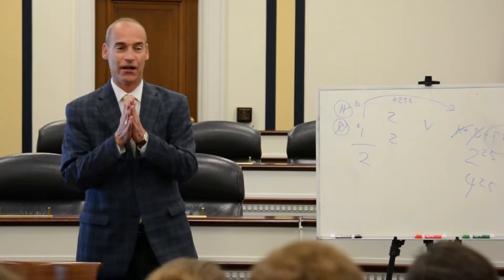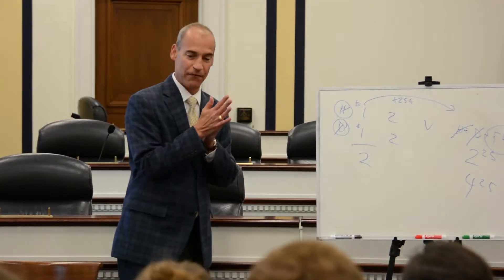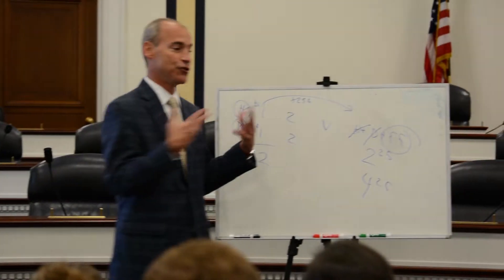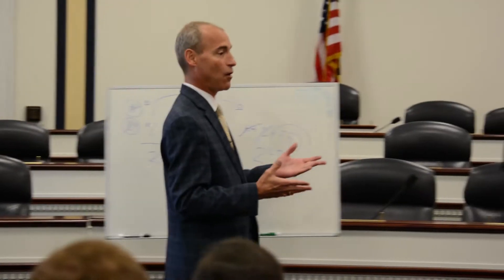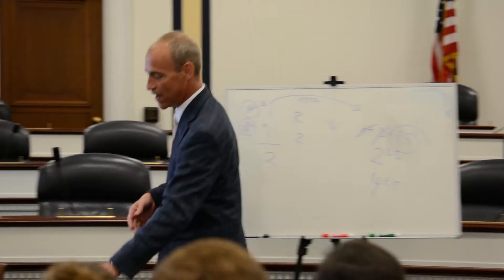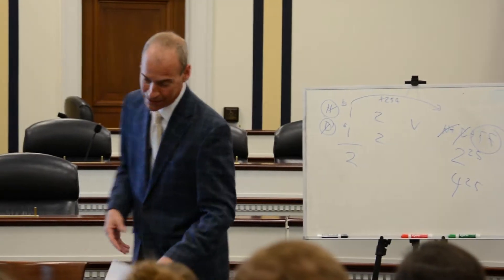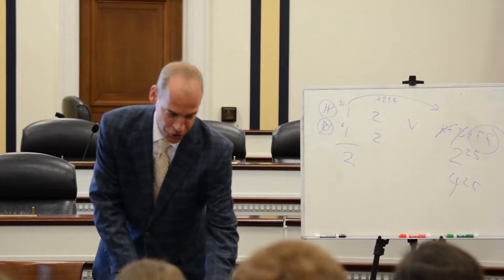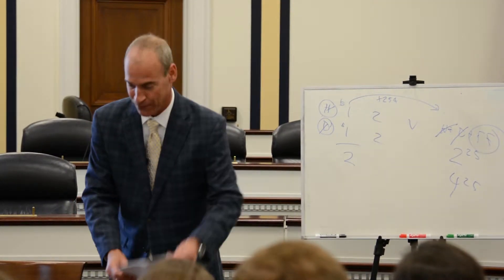Secondary Effects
Often secondary effects can be harmful. When incentives change, so does behavior; a fact legislators should be mindful of.

Dr. Russel Sobel continues his Tax Foundation University lecture series with a discussion of secondary effects in economics.

If you are new to the Tax Foundation’s work, you can learn more about who we are and what we do